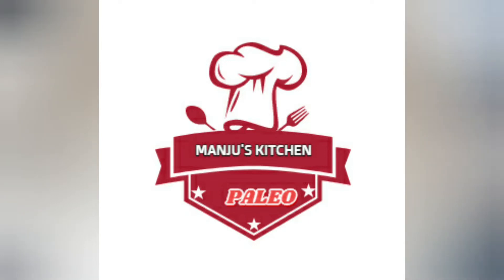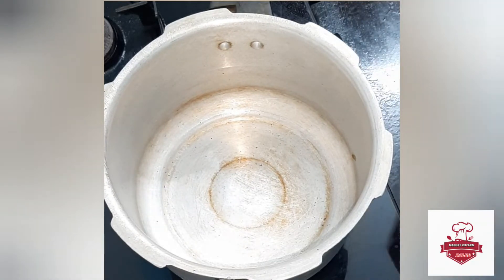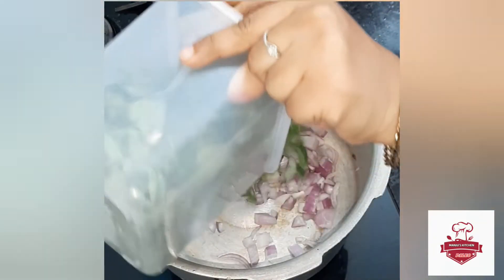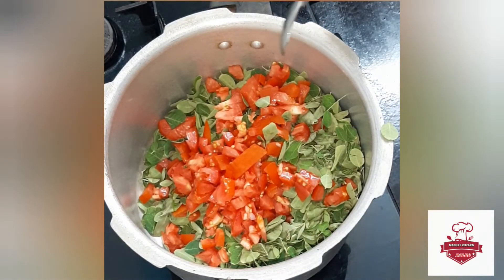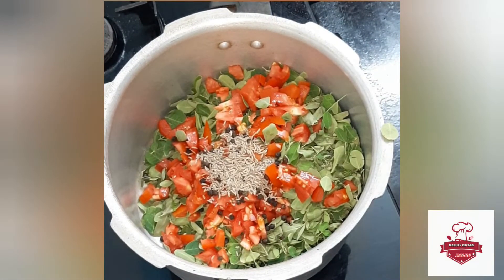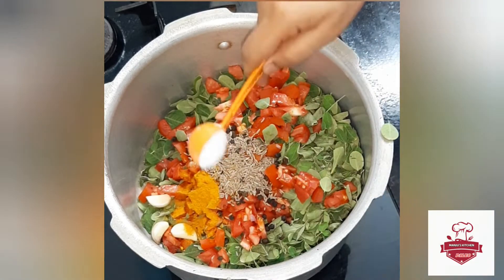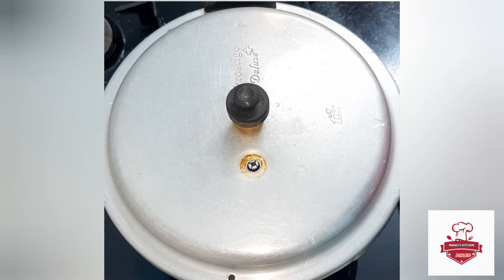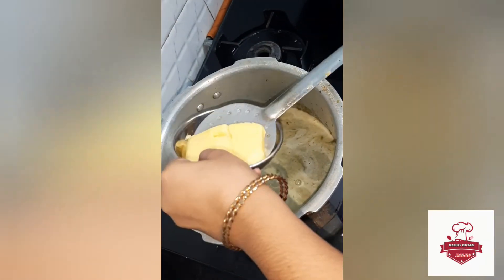முருங்கை கீரை சூப்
Healthy soup with builds our immunity.